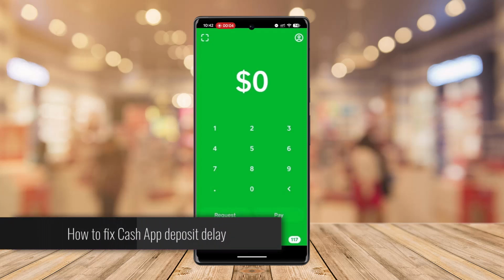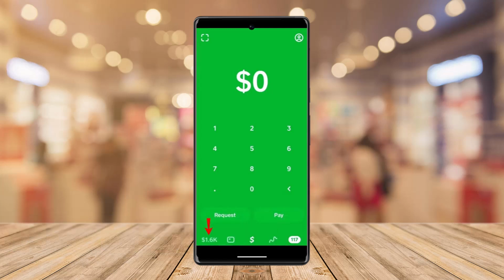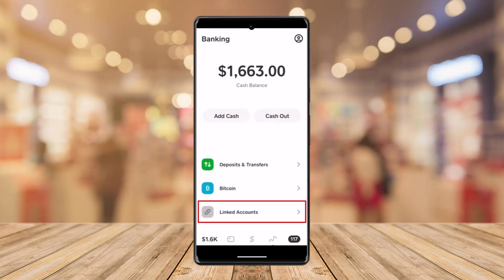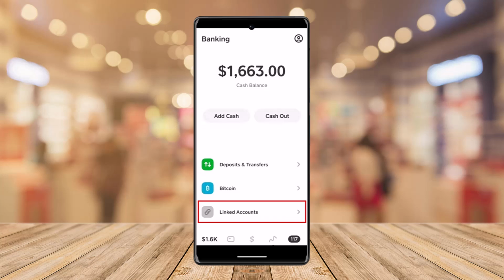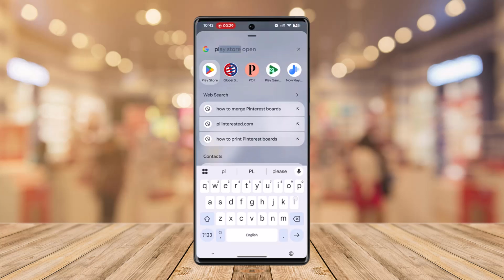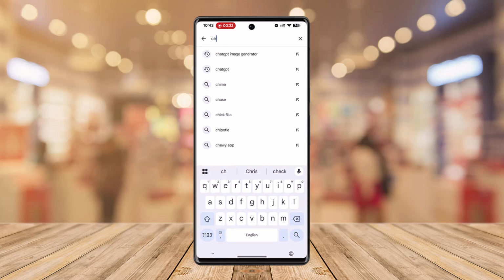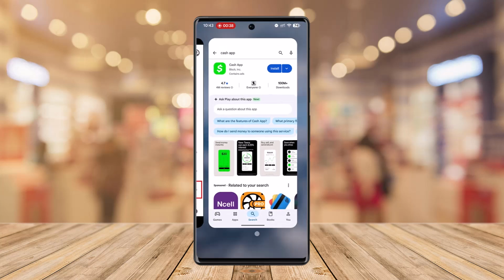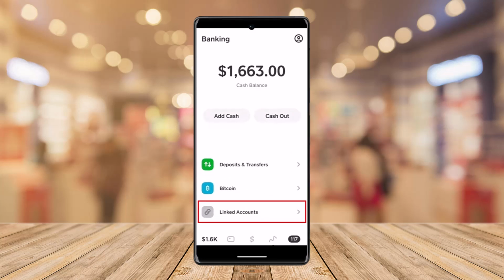How to Fix Cash App deposit delay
This video explains how to fix a Cash App deposit delay, guiding you through several troubleshooting steps. First, open the Cash App on your device and check your active tab to see if the transaction is listed as “Pending.” Sometimes delays are simply due to processing times. Next, verify whether there is a widespread outage. Open a browser and search for “Cash App down detector” or visit the official Cash App status page. If there is a server issue, you will need to wait for Cash App to resolve it.

If there is no outage, make sure your app is updated. Open your app store (Google Play Store or Apple App Store), type “Cash App” into the search bar, and tap “Update” if available. An outdated app can cause deposit delays. If updating does not help, the issue may be identity verification. New regulations (such as the GENESIS Act or financial compliance laws) may pause high-value deposits or first-time deposits for identity verification. To resolve this, complete your Cash App profile with your full legal name, Social Security number (or last four digits), and upload a photo of your government-issued ID (driver’s license or passport). This verification is required for larger transactions.

Finally, confirm that the debit card linked to your Cash App account is active and not expired. If your card has expired or been canceled, deposits may be delayed. You can check your linked cards in the Cash App settings (Profile → Linked Banks). This guide is essential for anyone experiencing slow or stuck deposits on Cash App.

Timestamps:
0:00 - Introduction
0:08 - Checking if Transaction Is Pending in Active Tab
0:15 - Using Down Detector to Check for Server Outage
0:27 - Updating Cash App from Your App Store
0:38 - Verifying Identity with Legal Name, SSN, and Photo ID
0:53 - Confirming Linked Debit Card Is Active and Not Expired
1:01 - Conclusion